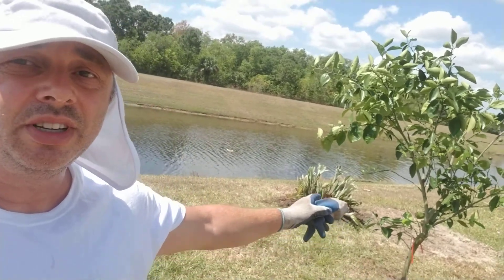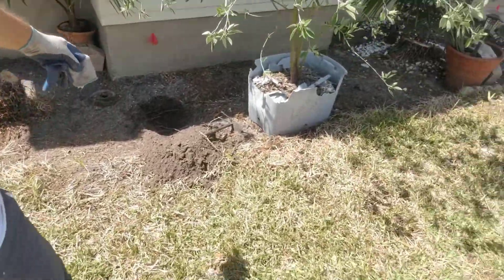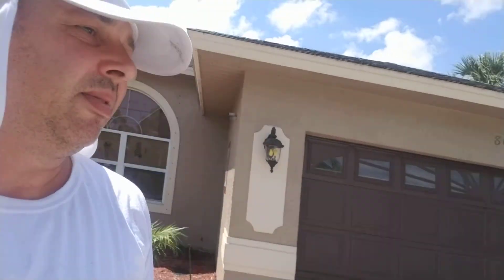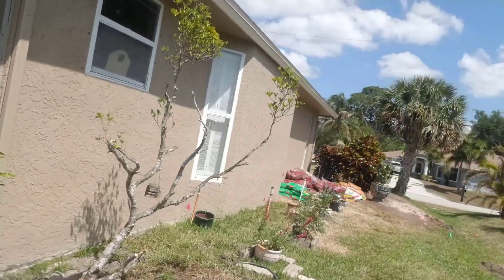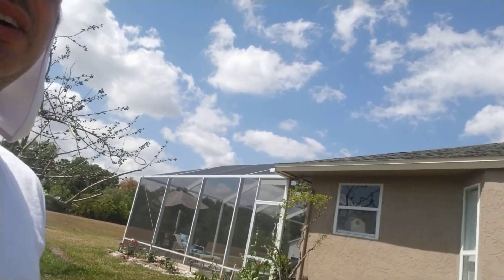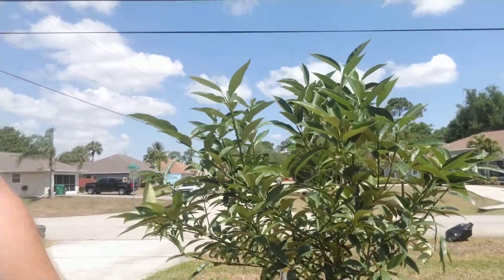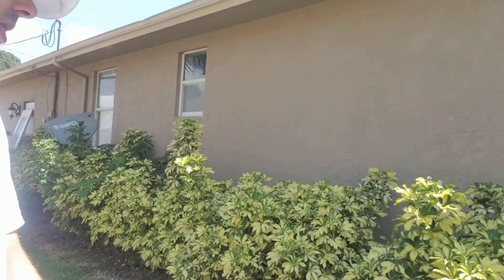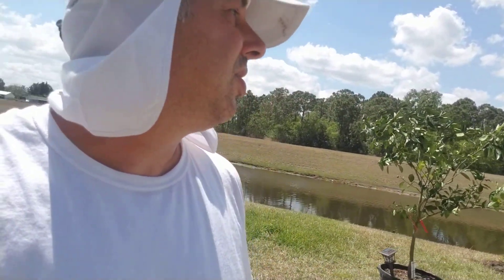Landscaping our backyard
Beginning stages of our vision to build a butterfly garden and plant 15 Tropical Fruit Trees.